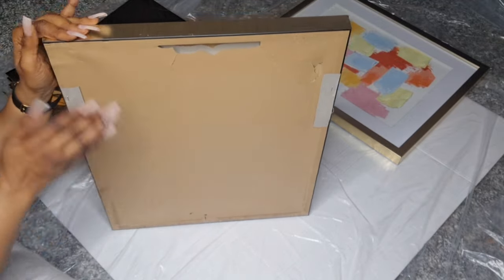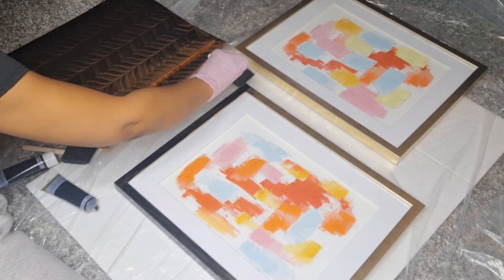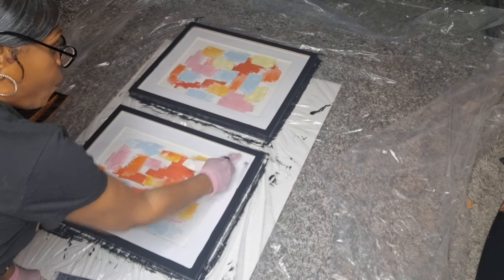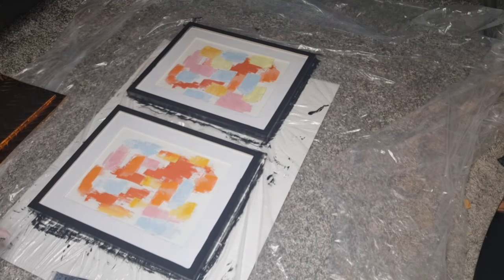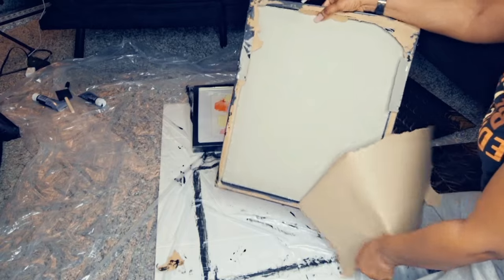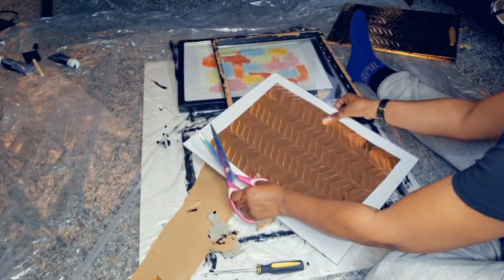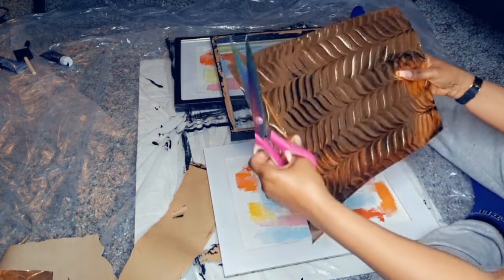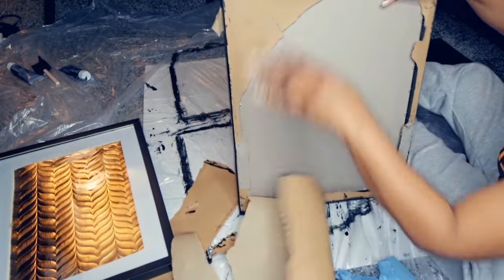DIY PICTURE FRAMES | USED FRAMES USING DOLLAR TREE GIFT BAGS AND PAINT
Hey friends! I am doing a DIY today!🙌 I had two pictures that were framed that didn't go with my decor anymore. So I thought it'll be a great idea to change them up in order for them to be used along with my other decor.💞 I went to the dollar tree and got some black acrylic paint and a sponge painting brush. With this you will need plenty of coats, as I did 3. ✔If you have larger frames be sure you have enough paint to cover more than once. The dollar store has different types of gift bags and these caught my eye and I knew it would go perfect. 🤗On the frames just be sure you are able to take apart because some frames wont allow you to do that. ☺

Dollar Tree:
Crafter's Square Acrylic Black Paints, 3-fl.oz. Tubes SKU: 268198
Voila Large Gold Gift Bags, 10x5x12 in. SKU: 188196

Thanks for stopping by on this video! If you want to see how these turned out, check out the next video coming out Thursday (Redecorating Office Area).